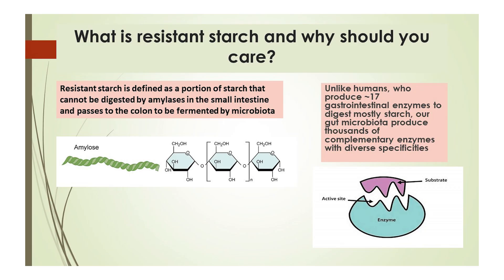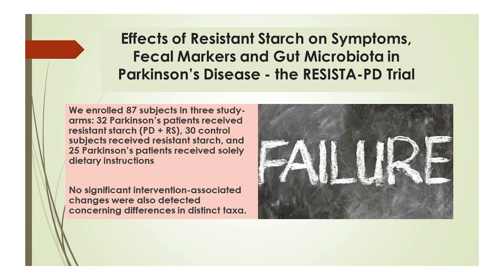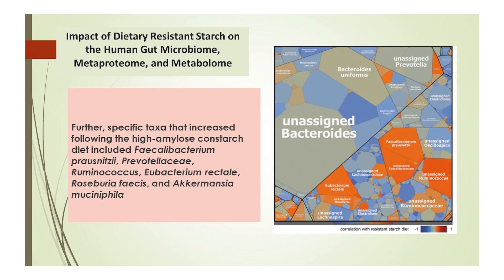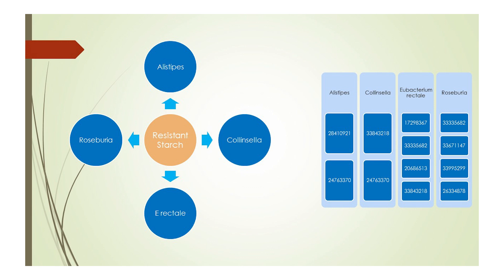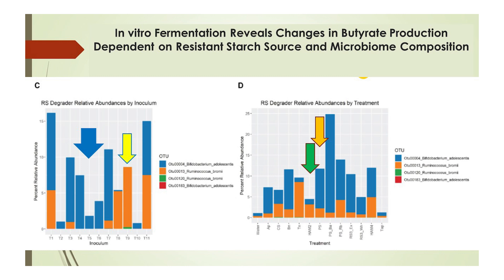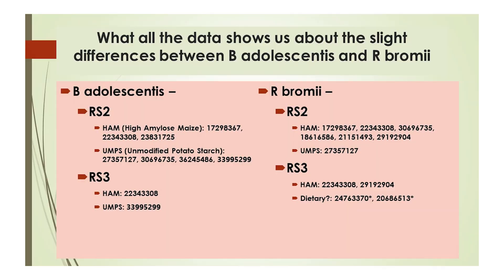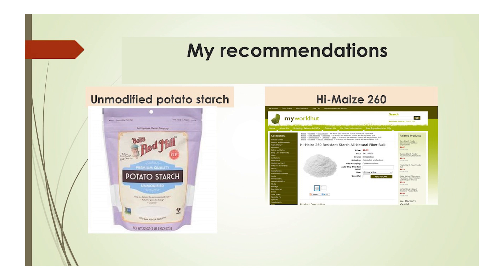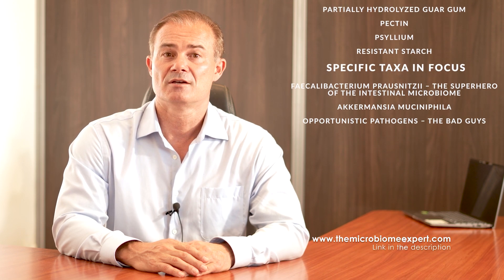Resistant Starch and the Microbiome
Join Guy Daniels in this enlightening presentation as he delves into the fascinating world of resistant starch.
Discover how this essential prebiotic impacts your gut microbiome, which specific microbial taxa it nurtures, and the subtle nuances among different forms of resistant starch. Whether you’re a health enthusiast or a curious learner, this video will empower you to make informed choices for your gastrointestinal well-being. 🌱🦠
Remember, a healthy gut is the cornerstone of overall health! 🌟
🔗 Dive deeper into the microbiome and how to care for it on our
Together, let's embrace the power of our internal ecosystems and lead healthier, happier lives! 💪